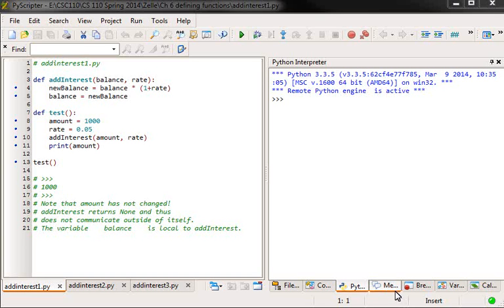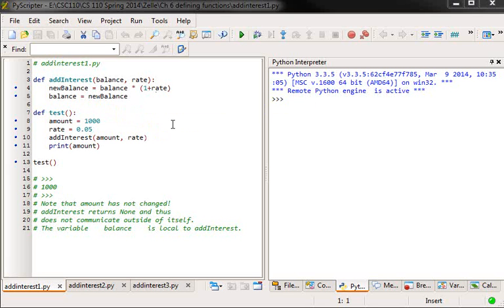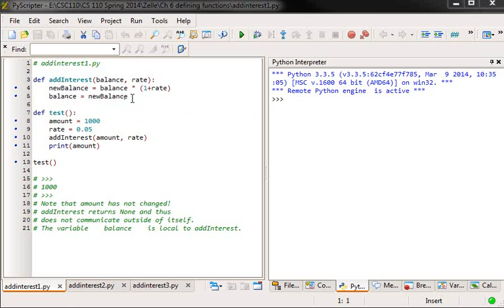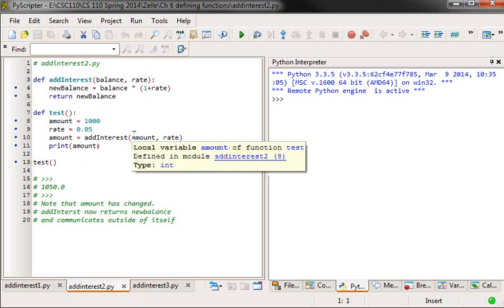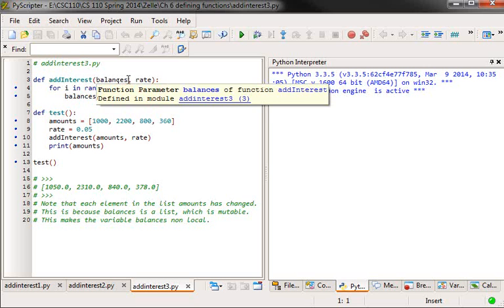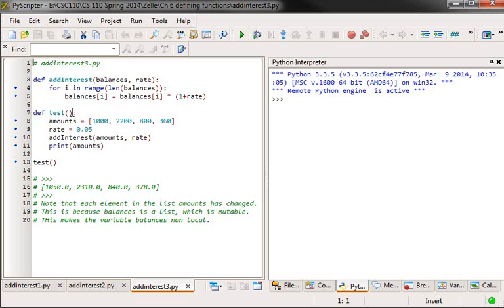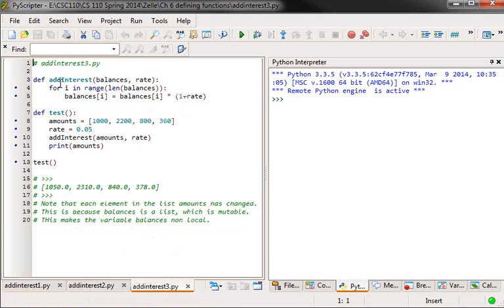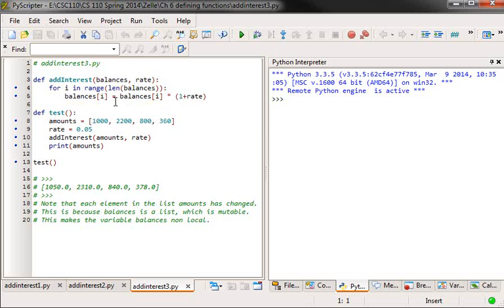add interest var values inside & outside of funcs